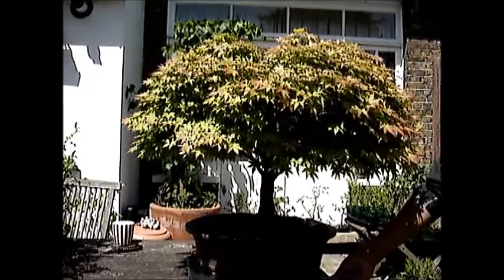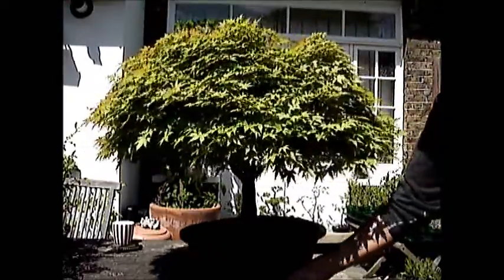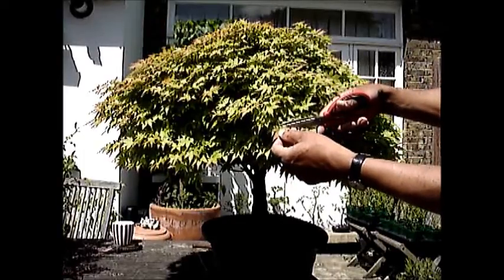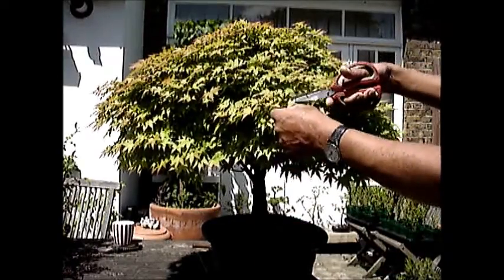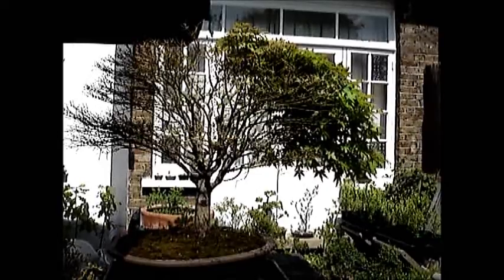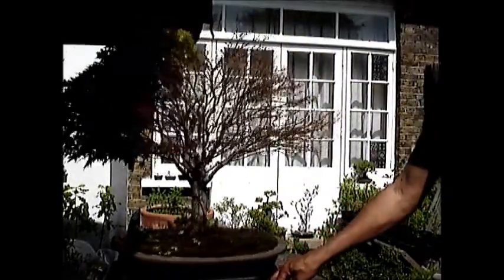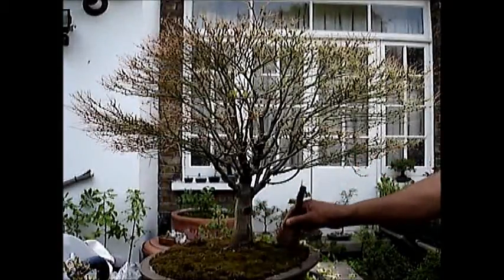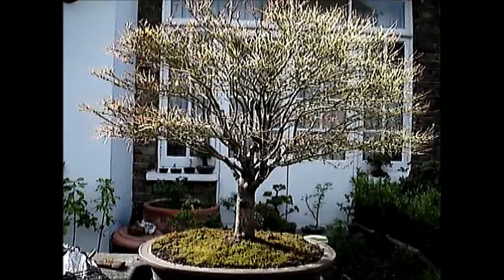Japanese Maple defoliation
Japanese male defoliation had to be done due to damage caused by falling tree branch.
Large Japanese Maple's crown was damaged by a neighbour working on his trees, lopping branches and one fell on the tree, damaging the crown.  The tree is defoliated and the crown is repaired by wiring branches and repositioning them.